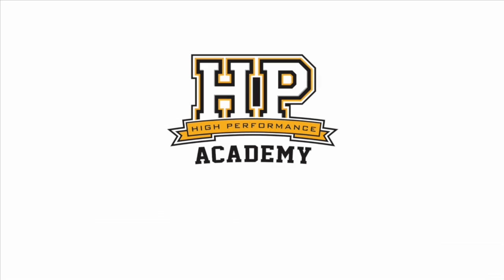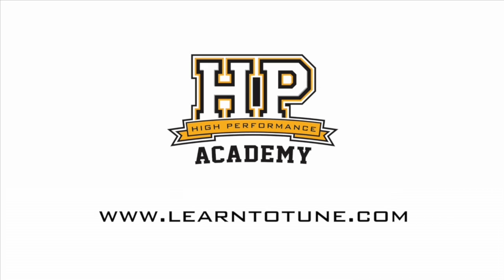Link G4 Plus, Link Race Technology Dash and the difference between ViPEC and Link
Electronz CEO Philip Royds speaks with HPA's Andre Simon about the Link G4 Plus, ViPEC verses Link, Race Technology Dash / Display and more